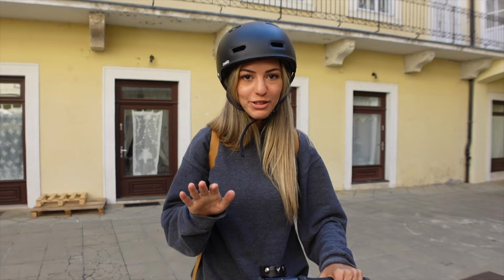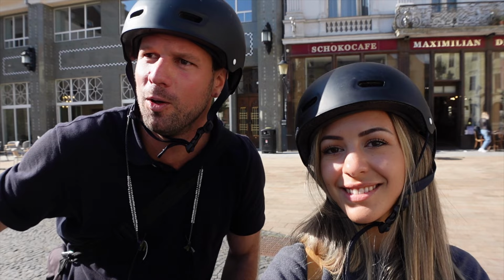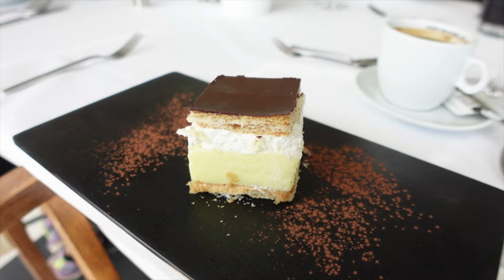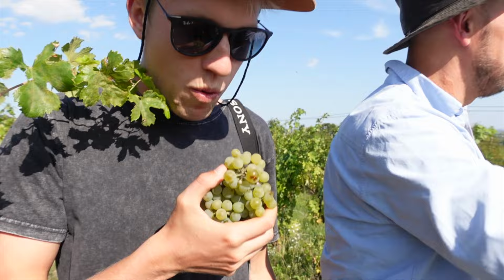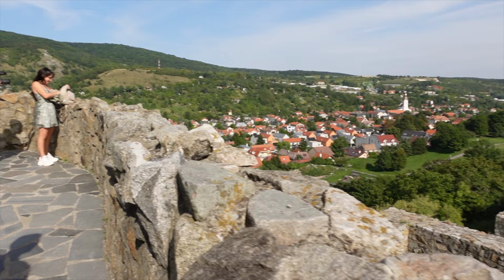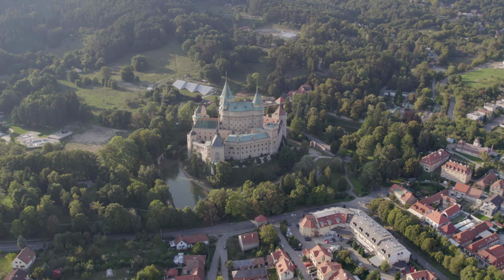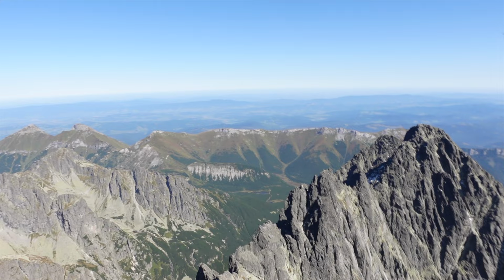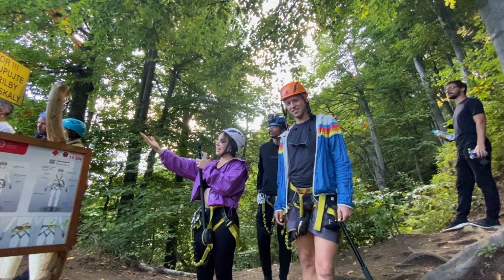Can You Believe THIS is Slovakia?! - 10 Day Adventure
Hey guys! During my road trip through Europe, I ventured over to Slovakia with Visit Bratislava. While there, we explored many beautiful regions, tried the most incredible food, and I even jumped off of a cliff! I was blown away by the endless amounts of activities there were to experience. This video is jam packed with fun and I hope you enjoy it! -Bree

*MORE WAYS TO FOLLOW THE ADVENTURE